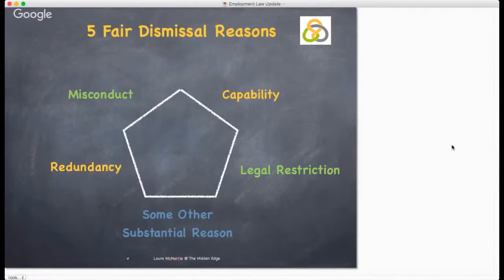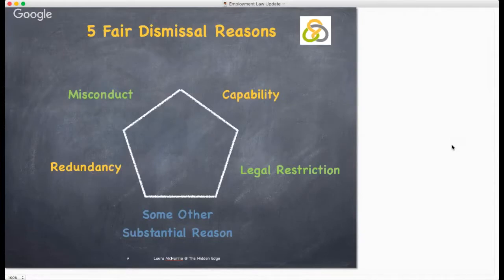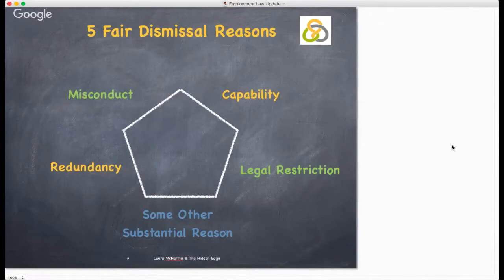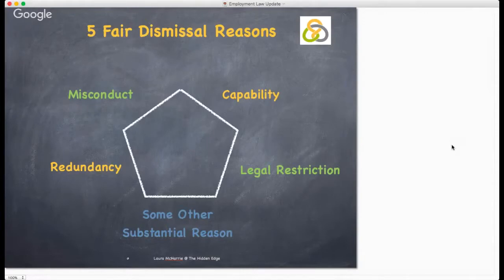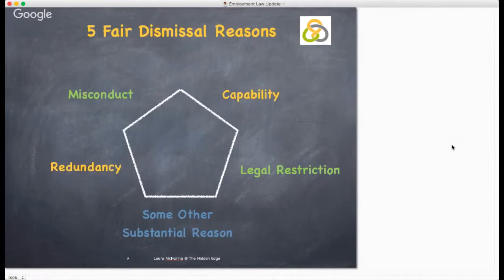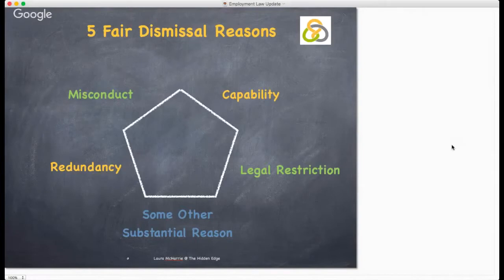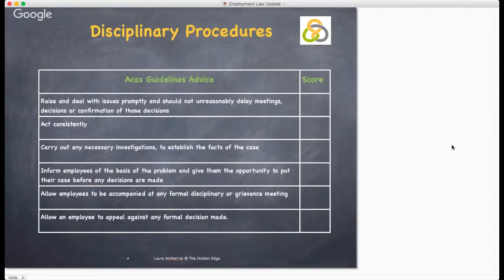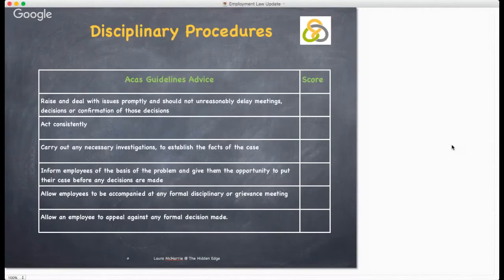Five Fair Reasons for Dismissal